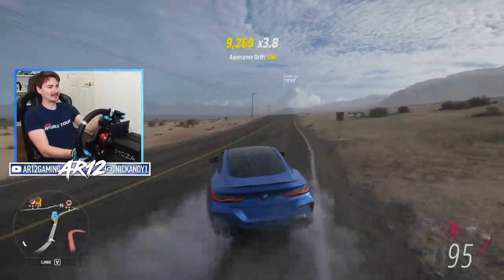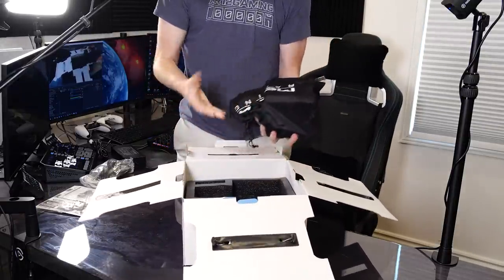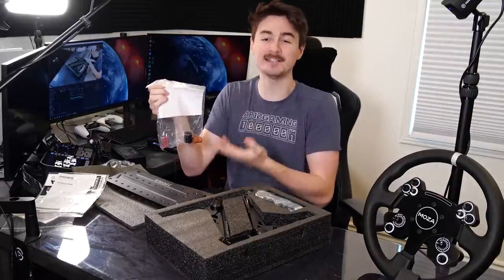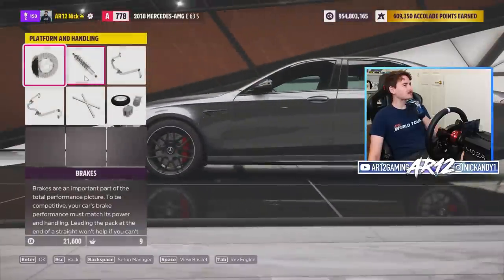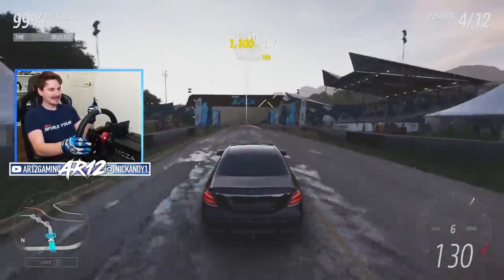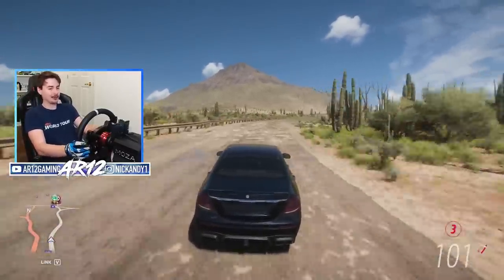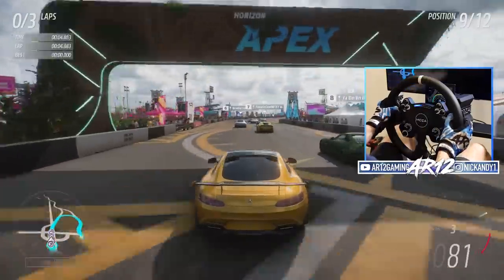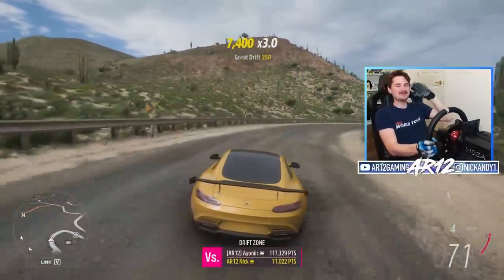Is Forza Horizon 5 Good With a Wheel Now?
Forza Horizon 5's Brabus 800 and Mercedes AMG GT are here! We're trying a new FH5 Drift Build for our Moza R9 Wheelbase!